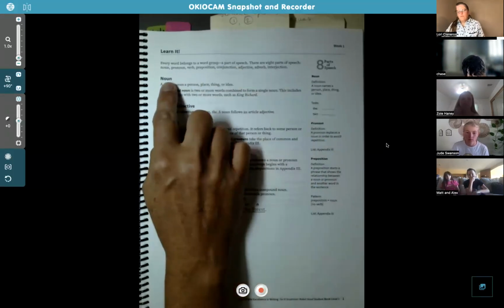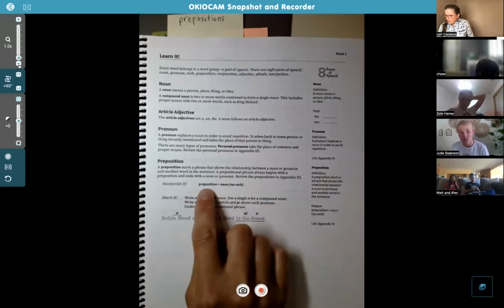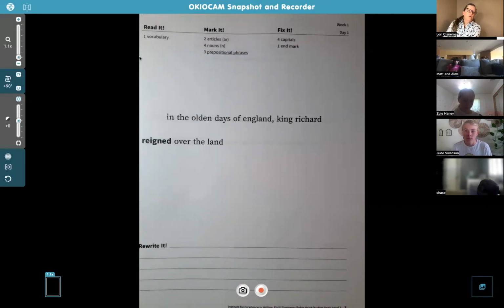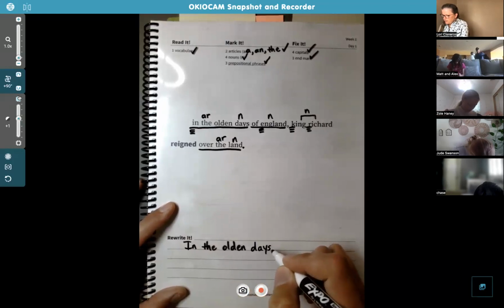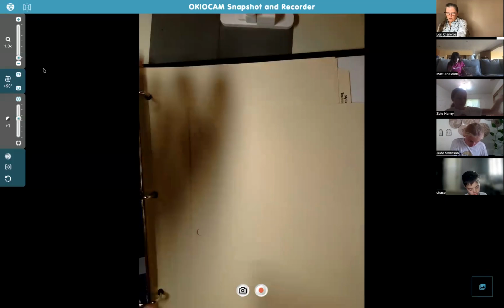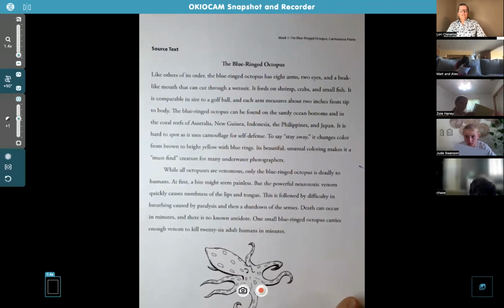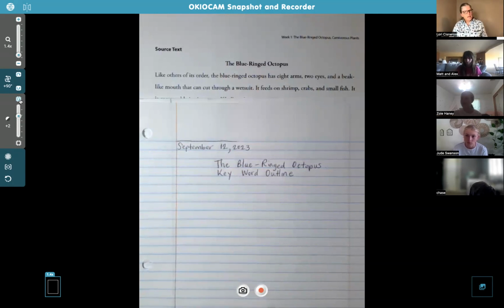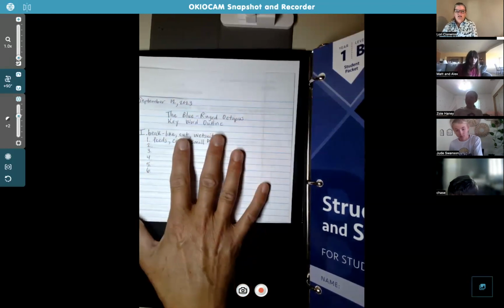Y1LB Class 9:13:23